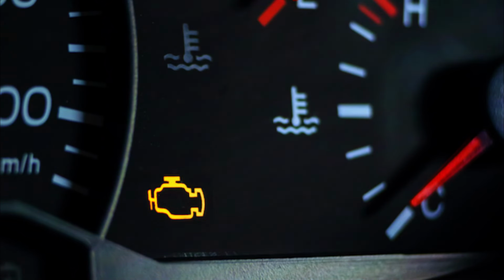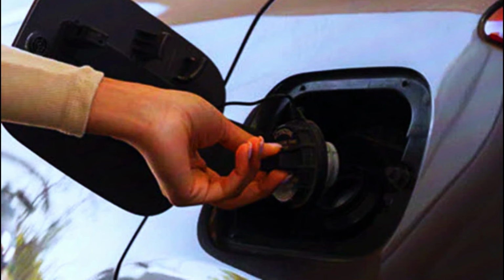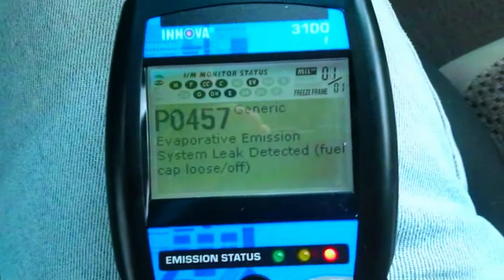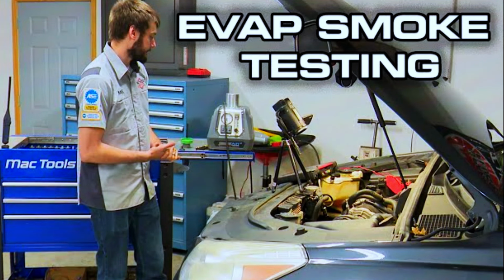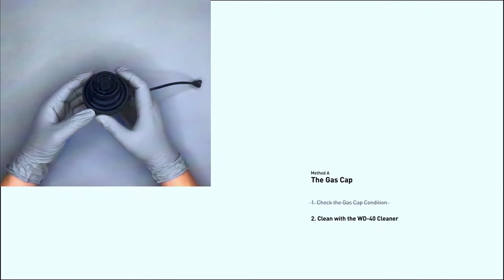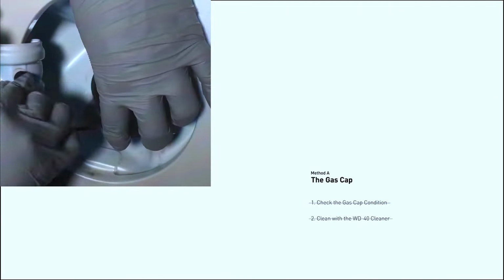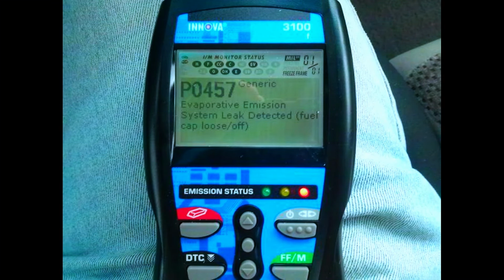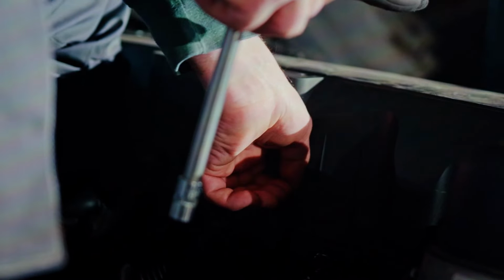How to Fix P0457 Code: Step-by-Step Guide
🔧 How to Fix P0457 Engine Code: Step-by-Step Guide 🔧

🚗 Is your check engine light on? Don’t worry! In this quick and easy tutorial, we’ll show you how to tackle the P0457 trouble code related to your vehicle’s evaporative emission control system. Let’s get started!

Inspect Your Gas Cap: First things first! Check your gas cap. A loose, damaged, or missing gas cap is often the culprit behind a fuel vapor leak. Tighten it or replace it if needed.

Reset the Code: After tightening or replacing the gas cap, reset the code using your OBD-II scanner. Keep an eye out to see if the P0457 trouble code returns.

More Complex Repairs: If the code persists, it’s time to explore other solutions. We’ll guide you through more intricate repairs to pinpoint the source of the leak.

Remember, a well-maintained emission system not only keeps your vehicle running smoothly but also helps protect the environment. 🌿💨

Search terms and questions you might be thinking of related to How to Fix P0457 Code:

troubleshoot P0457 code
P0457 code meaning
diagnose P0457 code
how to repair P0457
easy fix for P0457 code
P0457 code reset at home
tools needed to fix P0457 code
check engine light code P0457
OBD-II code P0457
fuel system problem P0457
evaporative emission system P0457
loose gas cap P0457